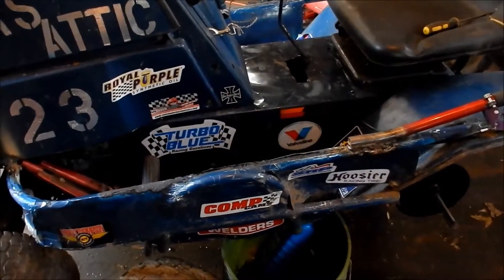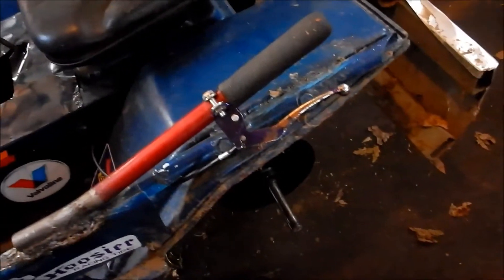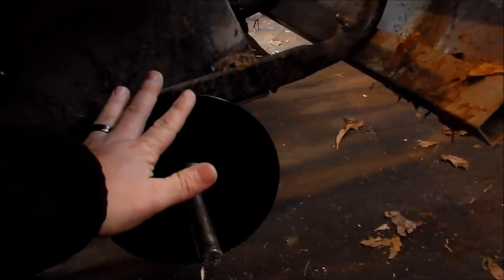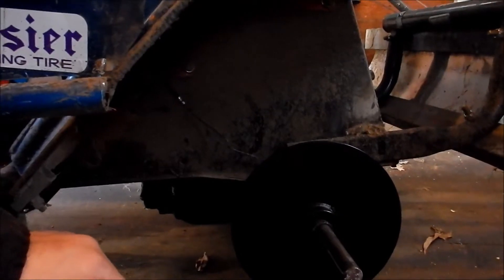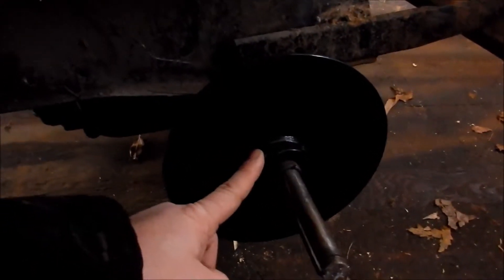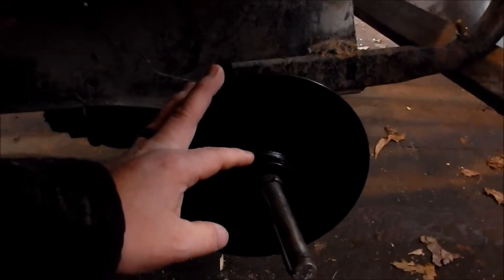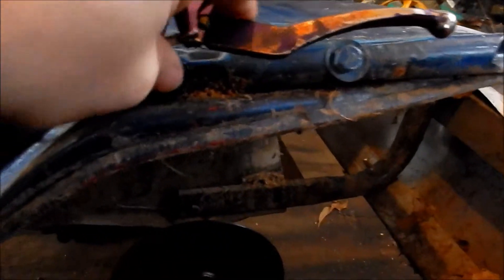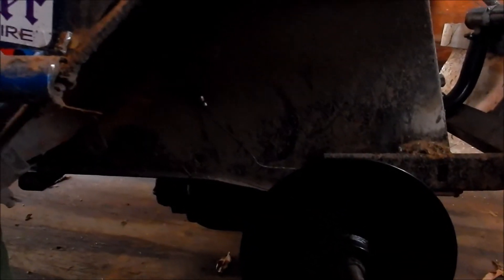How To: Install a disc brake system on a racing mower PT1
This Rotor is an 8'' Azusa. Let us get you RACING!!